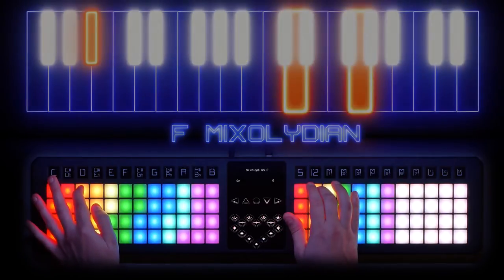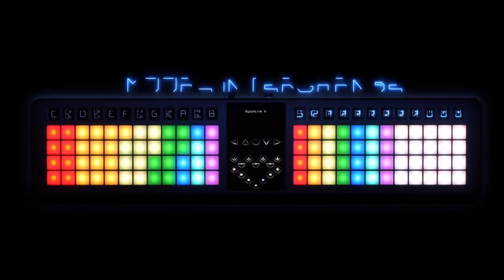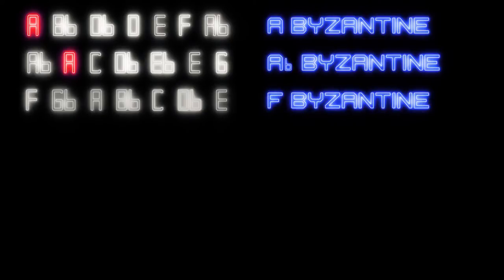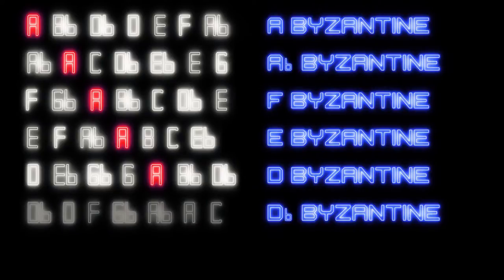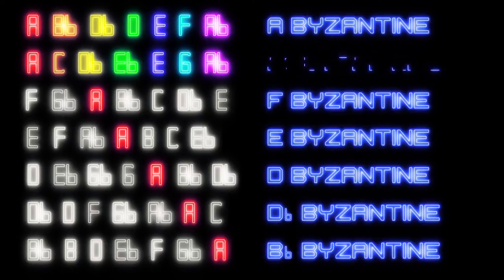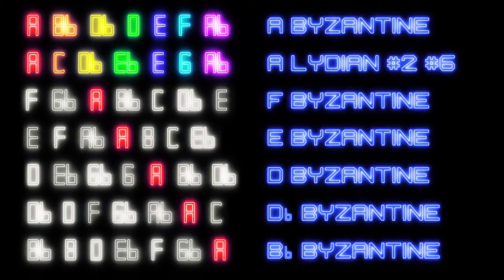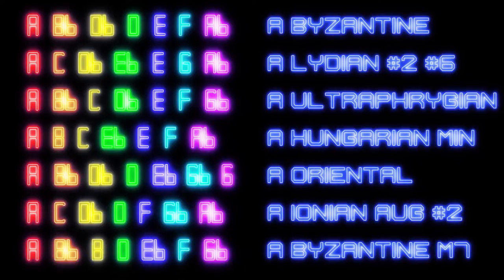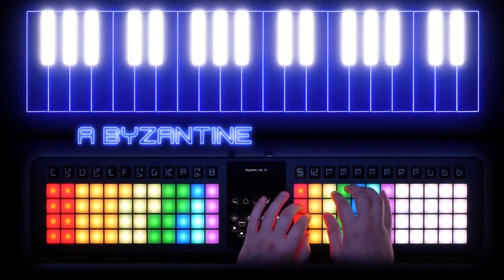TheoryBoard Thy333 | Modal Interchange/Direct Modulation Controls